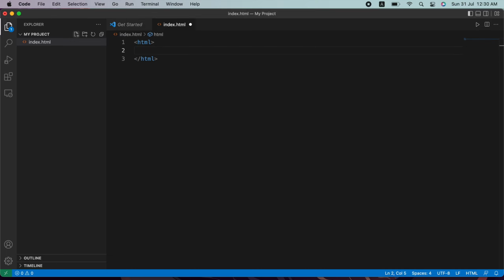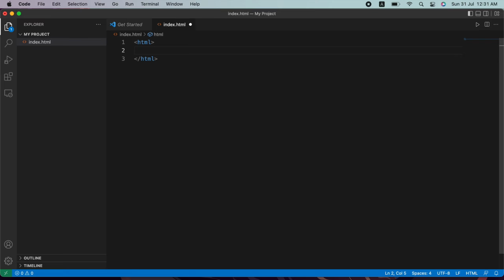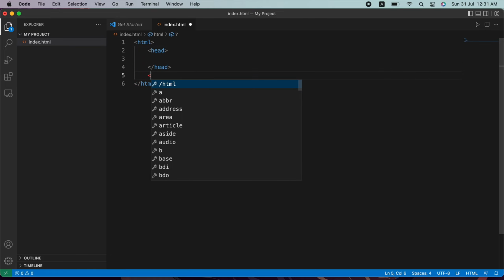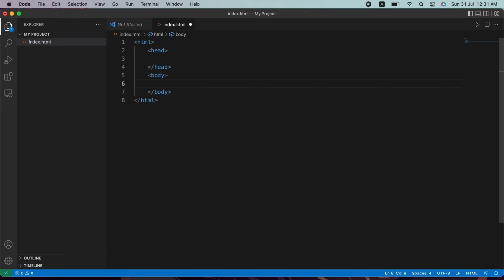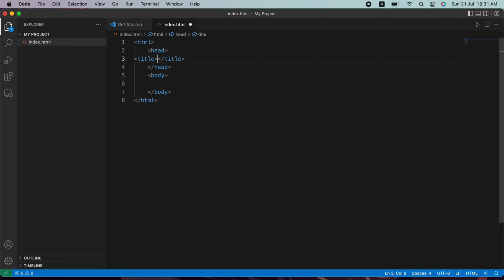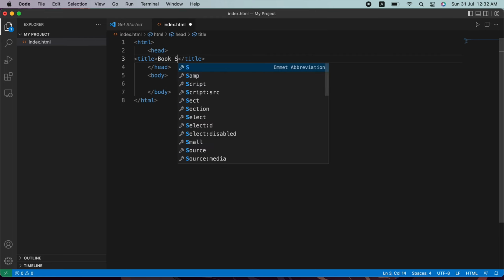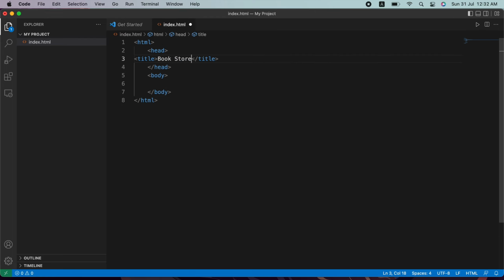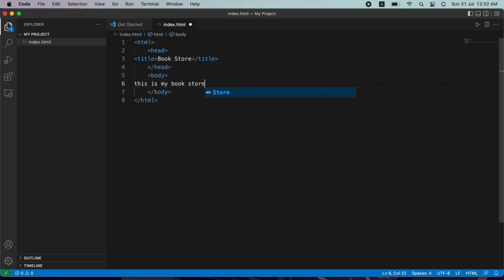HTML Course - #03 - First Project & First Page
The Full HTML Course For beginners
#03 First Project & First Page
From Zero To Hero